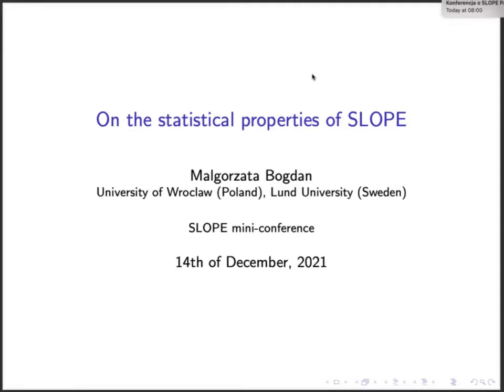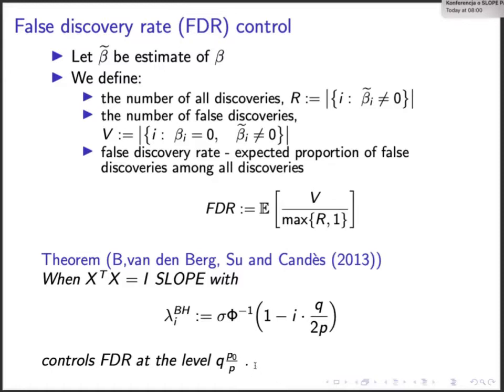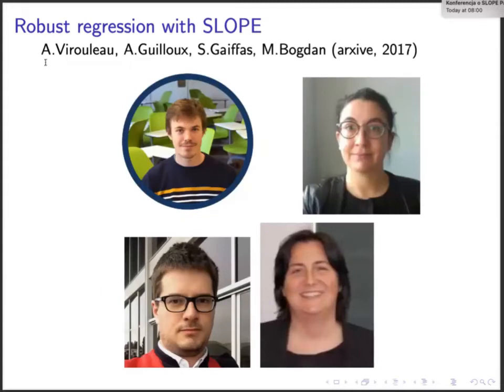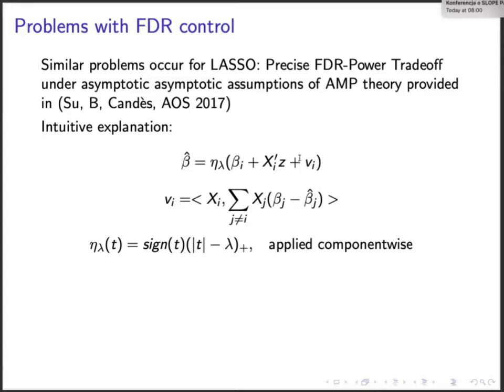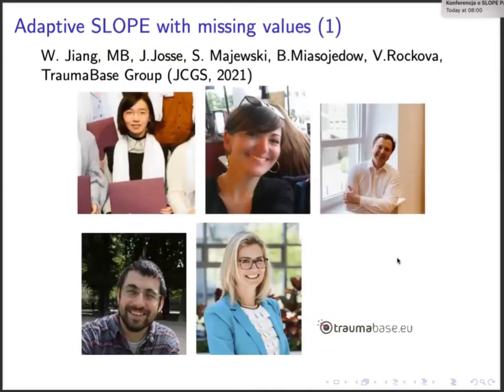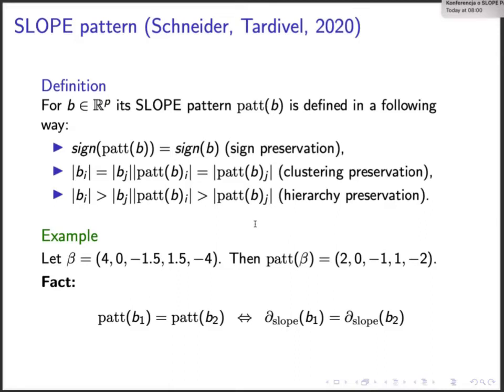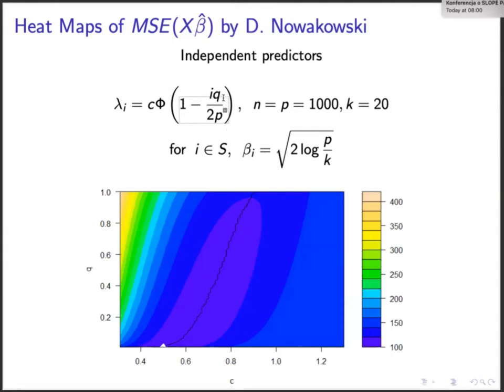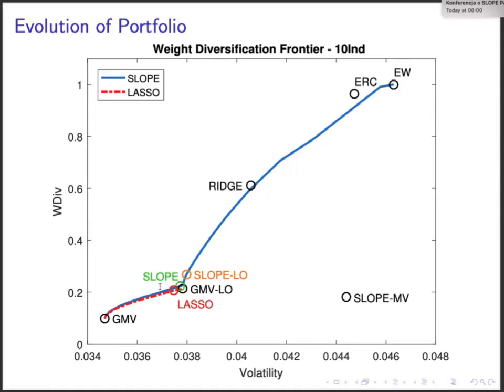Małgorzata Bogdan: On the statistical properties of SLOPE and adaptive SLOPE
Małgorzata Bogdan's talk on the SLOPE mini-conference on the Statistical Learning Seminar Series.

Abstract: In this talk we will present some theoretical and empirical results on the statistical properties of SLOPE and adaptive SLOPE, including the False Discovery Control and averaging of the similar regression coefficients. If time permits, we will also discuss the application of SLOPE in the context of portfolio optimization.